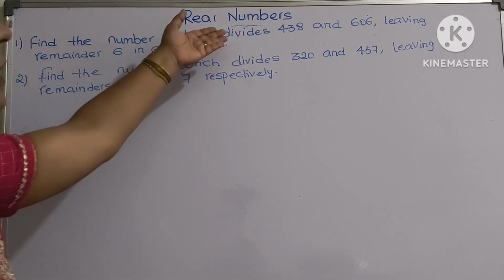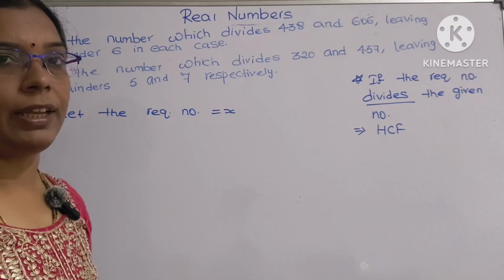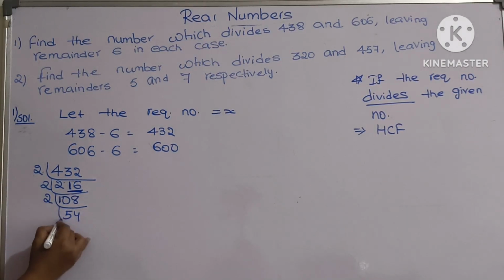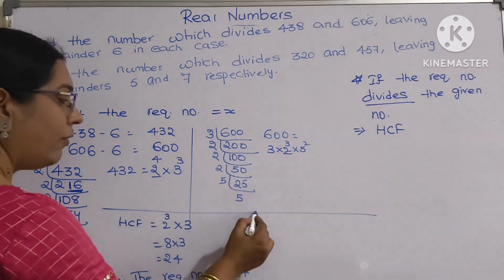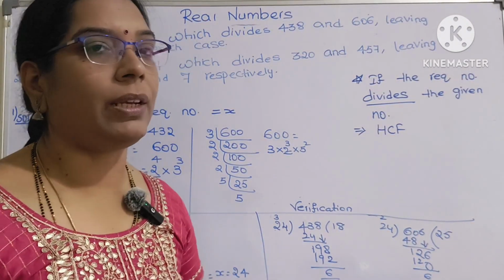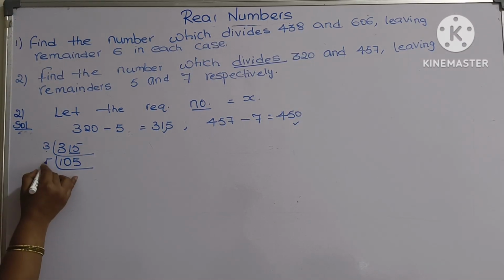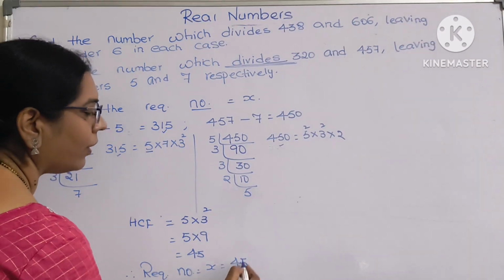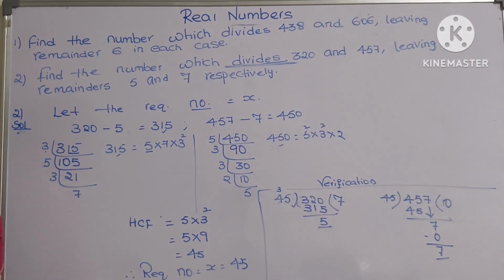Real Numbers Part - 9, Class 10, Important Word Problem for HCF & LCM@SMCoaching_Centre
Real Numbers, Class 10 CBSE and State, Important Word Problems for HCF and LCM, Prime Factorization, Fundamental Theorem of Arithmetic